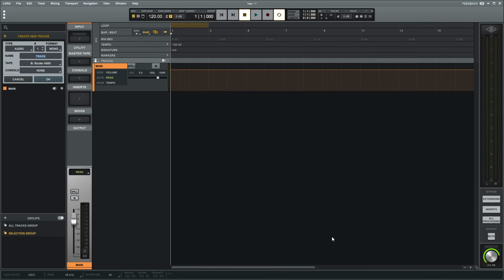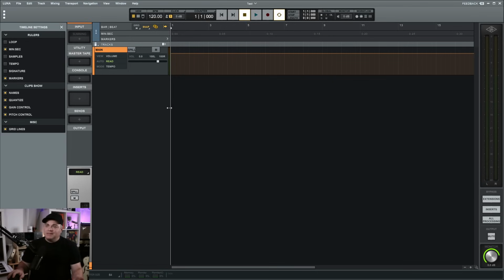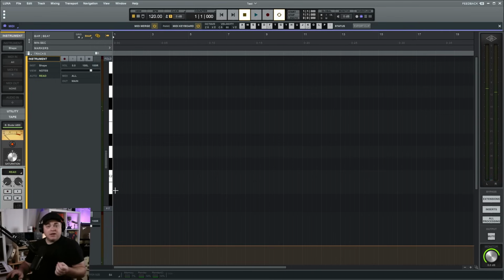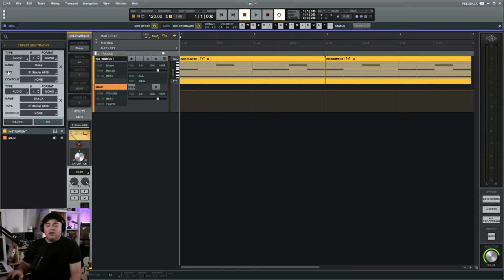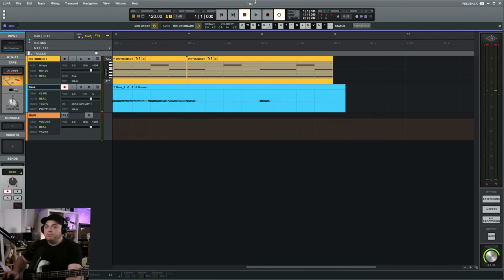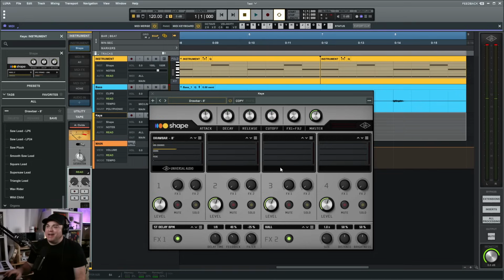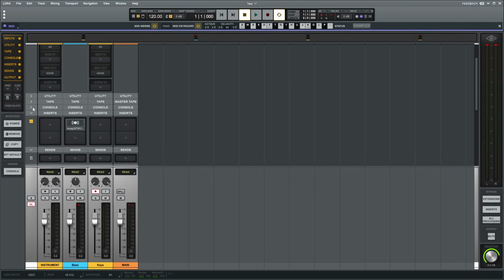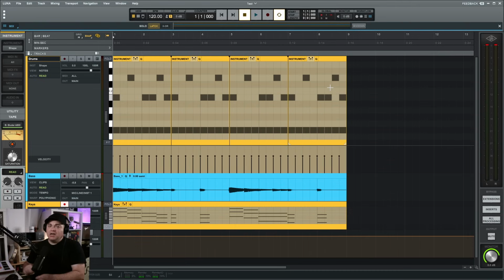UA Luna Basics - Luna DAW Tutorial For Beginners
Let's go over the basics of the free Luna DAW from Universal Audio. How to record audio and midi plus how to edit midi, how to use effect and instrument plugins plus more. Click this link to grab some of the best free plugins you can add to Luna

1️⃣ Upload unlimited songs to Spotify, iTunes, Amazon, and over 150 outlets plus keep 100% of the royalties with DistroKid.

🎶🎵 Sections Of This UA Luna Tutorial Video 🎵🎶
0:00 What Will Be Covered In This Luna Tutorial For Beginners
0:29 Setting Up Your Audio Interface In Luna
1:50 Creating A Project In Luna
2:56 Uncluttering The User Interface
4:13 Creating A Virtual Instrument Track In Luna
5:24 Using The Included Shape Instrument For Drums
6:02 Using Your Computer Keyboard As A Midi Keyboard
6:26 Working With Midi In Luna
7:40 Drawing Midi Onto An Instrument Track
10:17 Duplicating A Clip
10:59 Recording Audio In Luna
12:51 Preparing An Audio Track For Recording
14:05 Metronome Settings
15:38 Pressing Record
16:09 Adjusting Clip Length
16:49 Adding An Effect Plugin On A Track
18:31 Recording Midi in Luna
20:29 Editing and Quantizing Recorded Midi
21:52 Editing Midi Velocity In Luna
22:32 Changing Between The Edit Window And Mix Window
23:32 Adding FX In the Mixer
24:14 Adjusting Levels And Panning In The Mixer
25:15 Mixdown To MP3
26:59 Add These Free Plugins To Luna

In this video Zane from Audio Tech TV (formerly Simple Green Tech) does a UA Luna Tutorial for beginners. This Luna DAW tutorial covers the basics like recording audio in Luna, drawing, recording and editing midi in Luna, adding instruments and fx plugins in Luna, some basic editing and mixing plus mixing your project down to MP3. This Luna basics video goes over the foundations of the free DAW so can start making music right away.